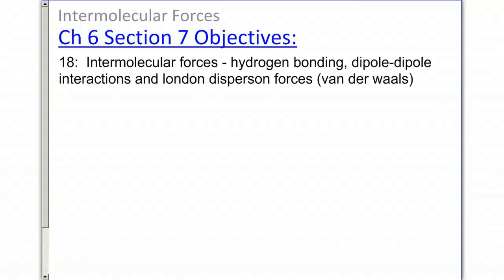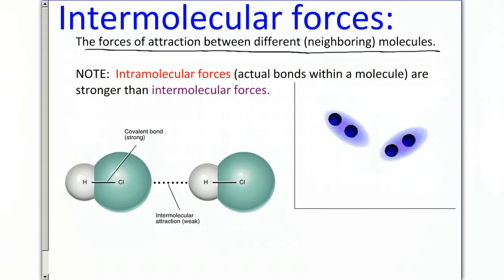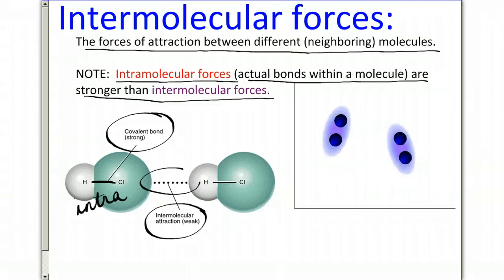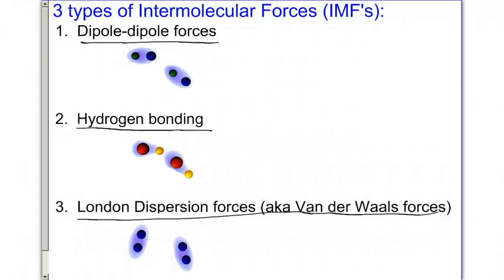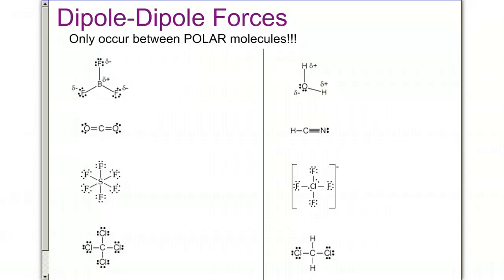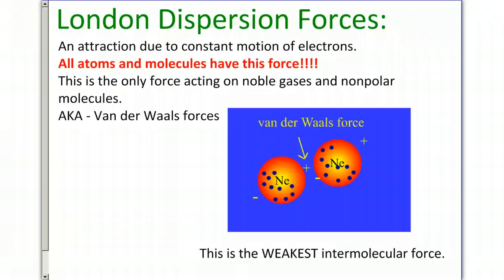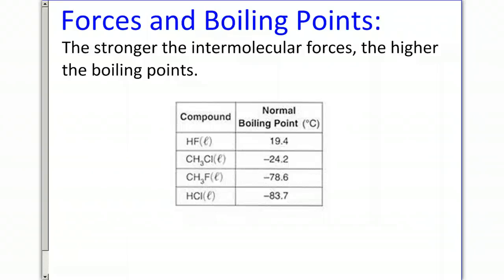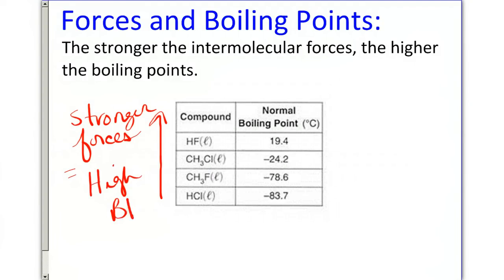Chem Ch 6 Section 6.7: Intermolecular Forces